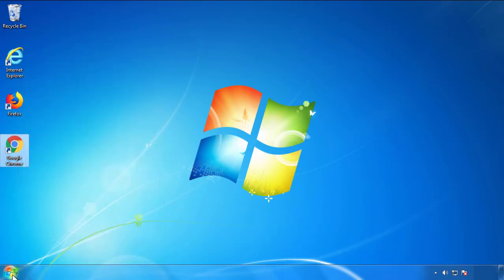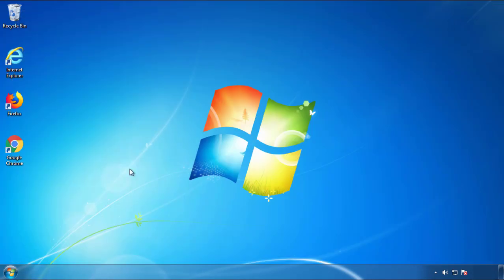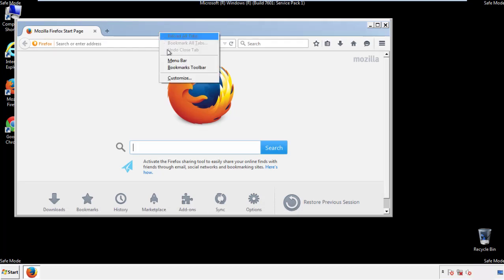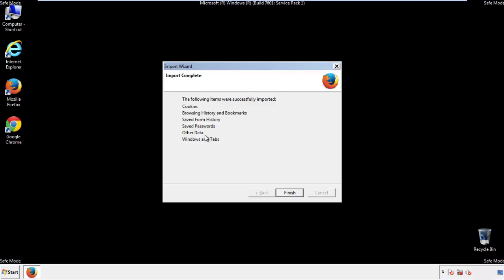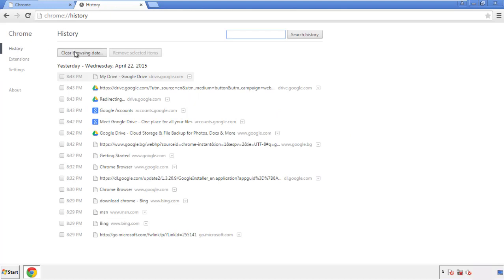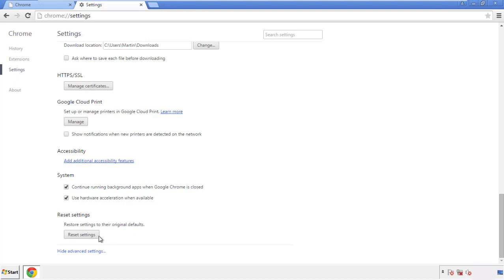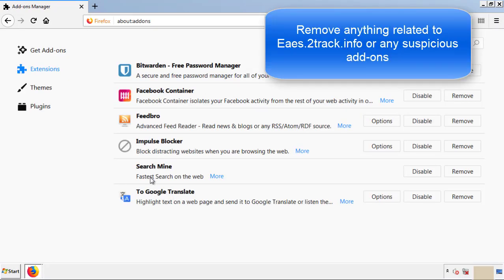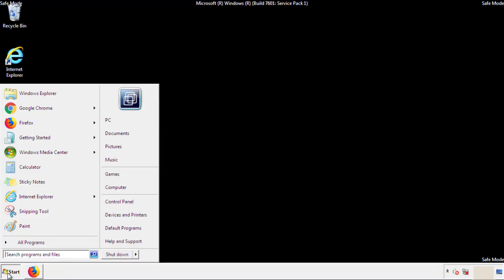Eaes.2track.info Virus Removal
This video will show you how to remove Eaes.2track.info from your computer. If you still need help we have a detailed guide to help you with all the steps